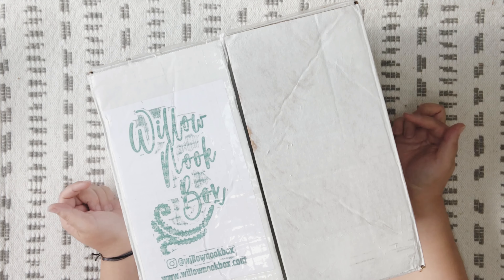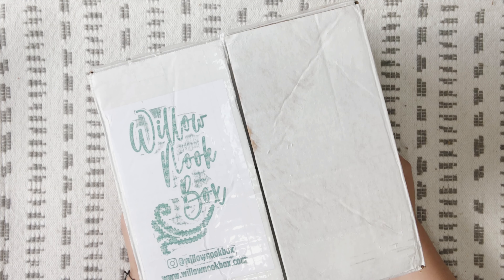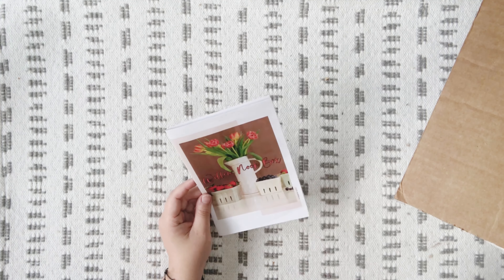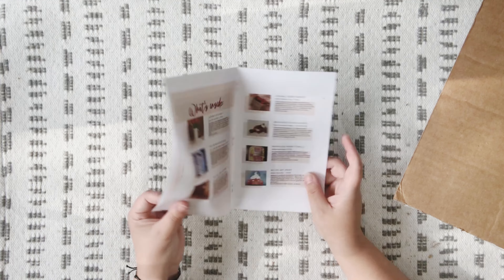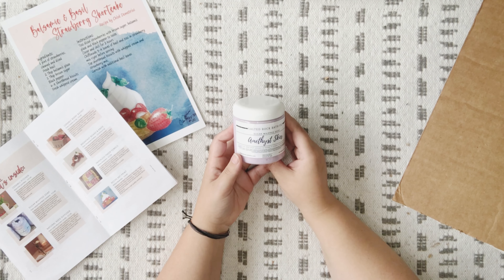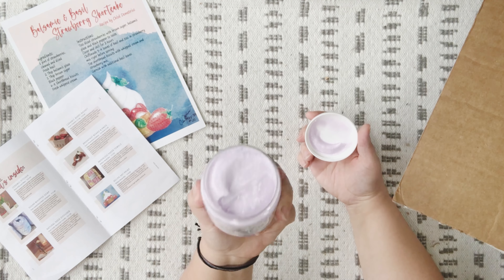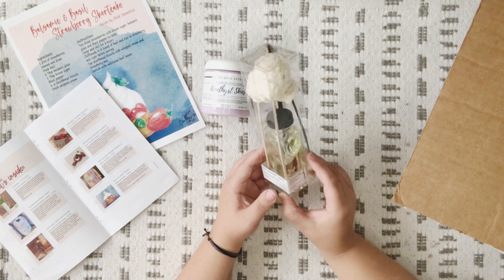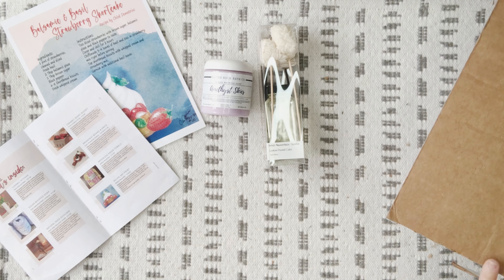Willow Nook Box | Summer 2022 Subscription Box Unboxing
Thank you so much for joining me as we unbox the Summer 2022 Willow Nook Box.

Willow Nook Subscription Box Info:

The Willow Nook Box is a seasonal gift subscription that brightens up your home.  For $79 per box, you will receive 5-7 items plus a new recipe card, original artwork and descriptions of each item.  Your box will contain a variety of home goods, decor, self-care, bath and body, and more.

Every 3 months, we will carefully curate your Willow Nook Box to perfectly complement the season and bring comfort and joy to your space.  At least one item in every box will be handmade and sourced directly from a small scale-artisan. Our box will help you craft your home into the place where you are most content.

Musician: @iksonmusic